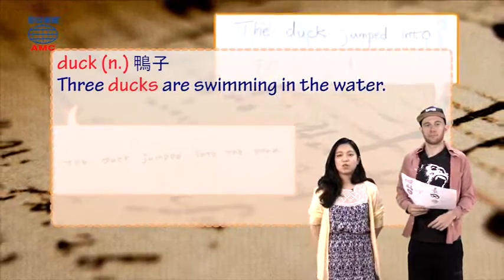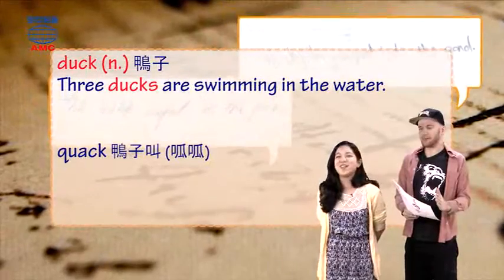2017年3月號Unit2【你的字代表你的人嗎？】-課程講解2